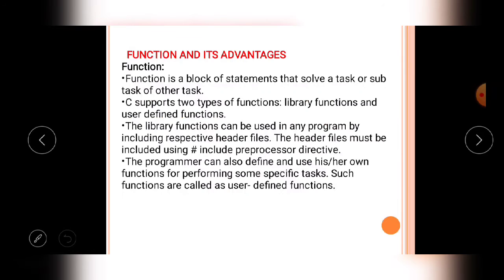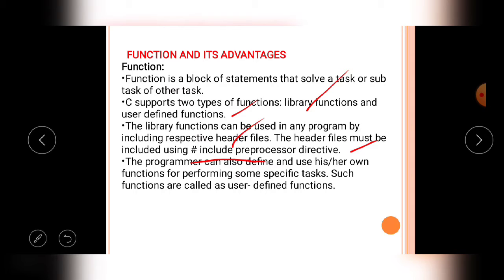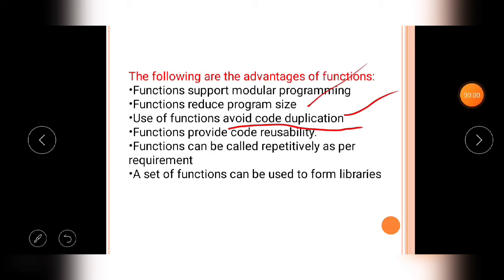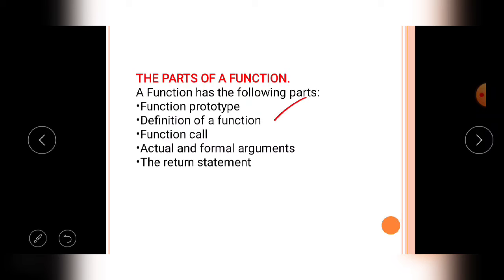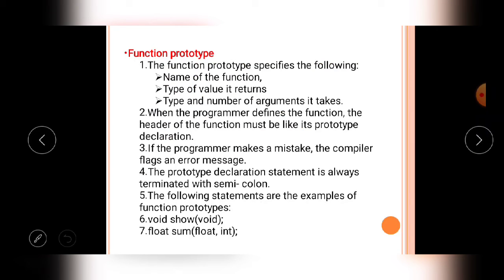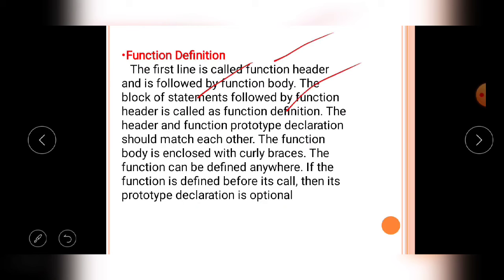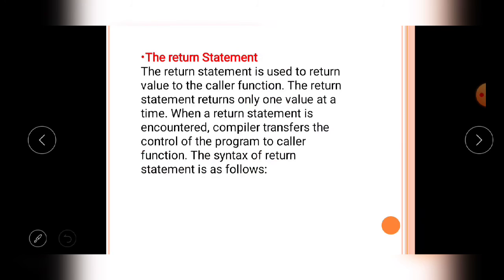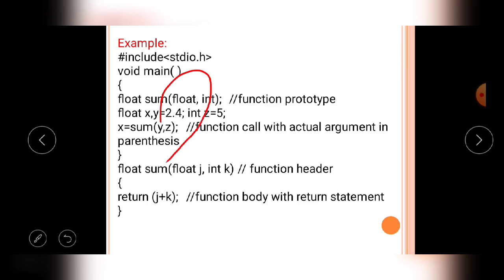Programmer ( User )defined functions in - C language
Computer Science 1st SEM. and BCOM CA 2nd SEM.